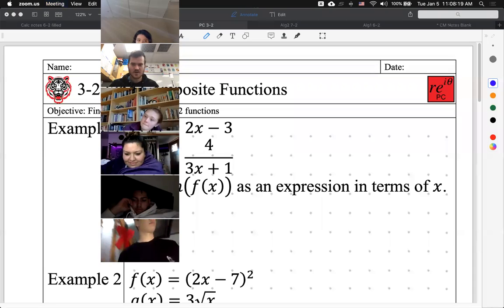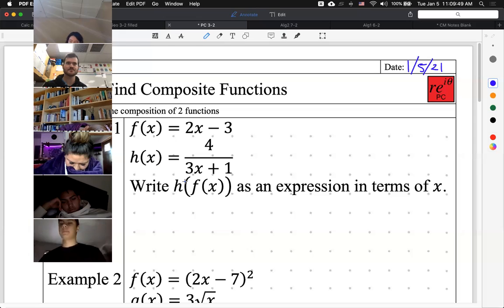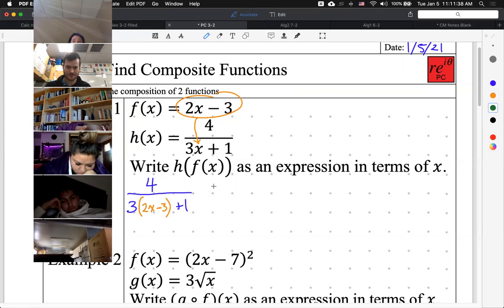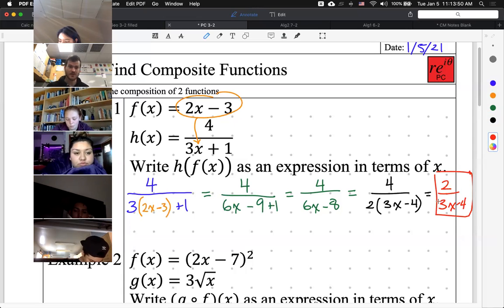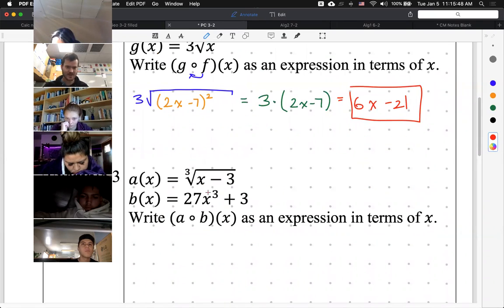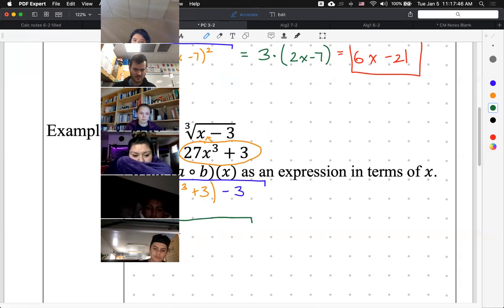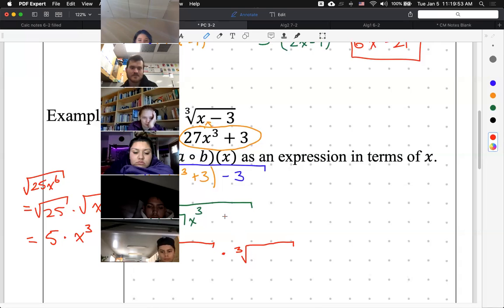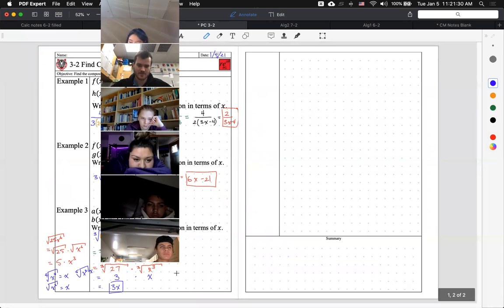Precalculus notes 3-2 Find Composite Functions